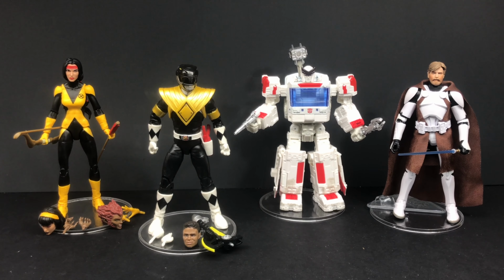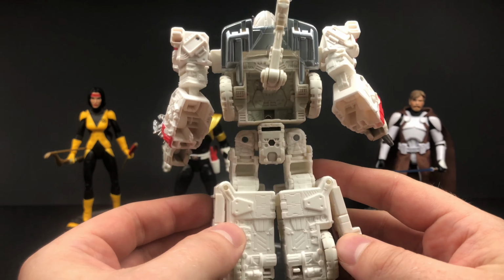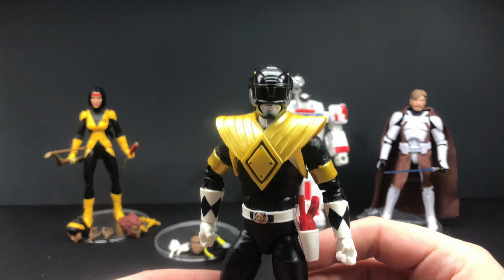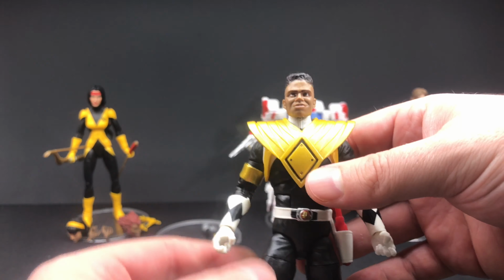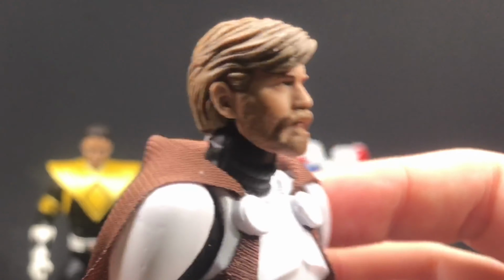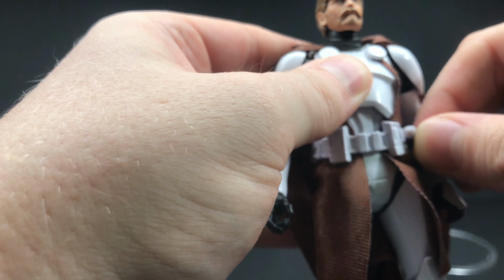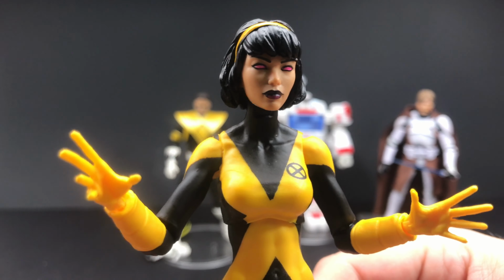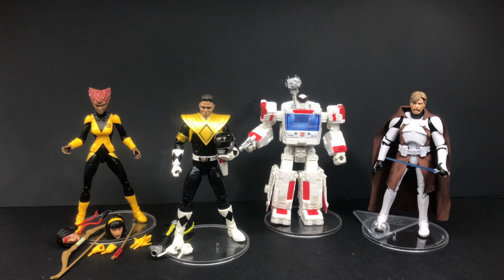Hasbro x Walgreens Holiday 2019 Action Figure Exclusives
Need a leg up on giving a gift to the action figure collector in your life? Perhaps you’re out purchasing for yourself? Well Walgreens has some of the best holiday 2019 action figures, with Marvel Legends, Transformers Siege, Mighty Morphin Power Ranger and StarWars! This is everything you’ll need to know when picking out all or some of these new toys! Check it out now!

Toy Purchasing LINKS:
Walmart:

Jazwares 6in Fortnite CRACKSHOT excl.

Amazing Yamaguchi OPTIMUS PRIMIE:

Starwars The Black Series THE MANDALORIAN:

Starwars The Black Series COUNT DOOKU:

Starwars The Black Series Geonosis Battle Droid:

Starwars The Black Series Anakin Skywalker Padawan:

Starwars The Black Series KIT FISTO:

Spider-Man Demogoblin BAF Wave:

The Vulture:

The White Rabbit:

Superior Octopus:

Gamerverse Spiderman Velocity Suit:

Gamerverse Spiderman Mark III Armor:

Fantastic Four Super Skrull BAF Wave:

The Thing:

Doctor Doom:

Human Torch:

Mr. Fantastic:

(She) Hulk:

Invisible Woman:

Missed an older Marvel Legends figure? Need that special one to finally complete your collection?
Sign up and it will give you $10 off your first purchase of $20 or more!

ToyShiz is scientifically proven to be 92% more up to date with toy news than most sites.